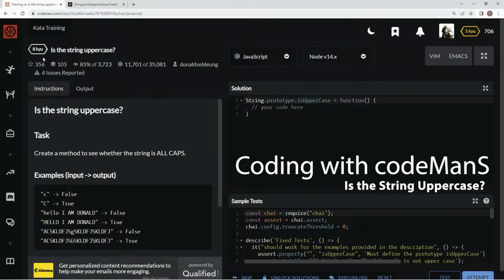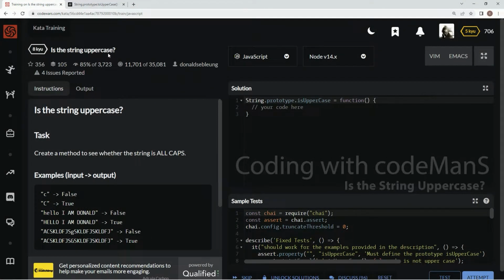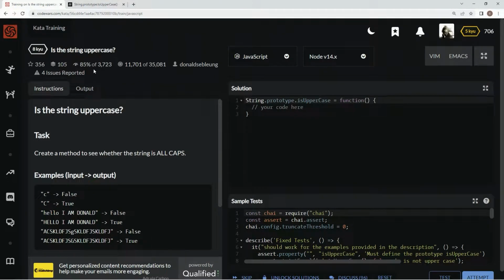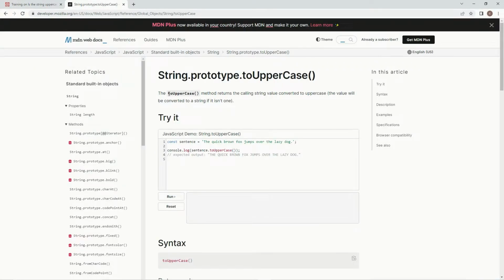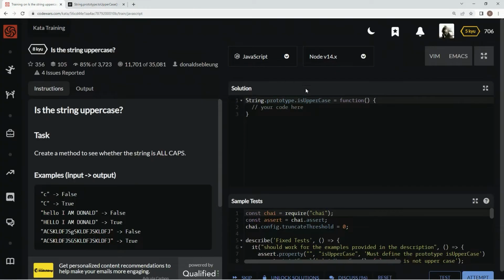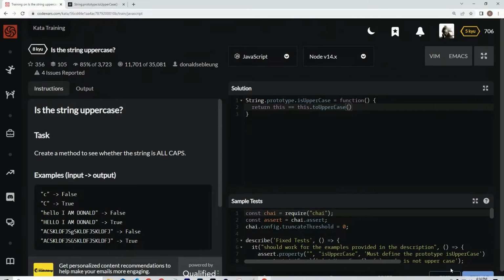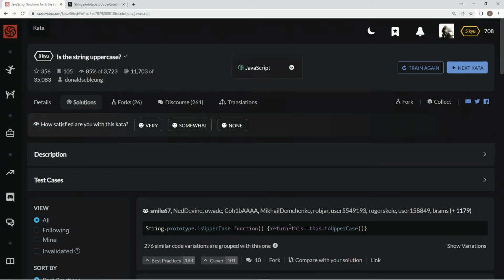Codewars 8 kyu Is the String Uppercase? Javascript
this one uses the toUpperCase() method